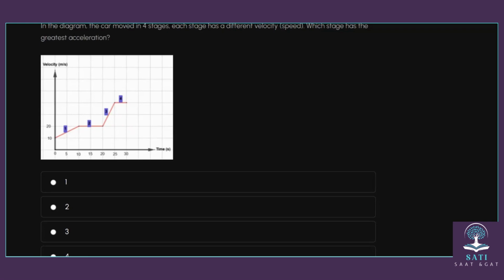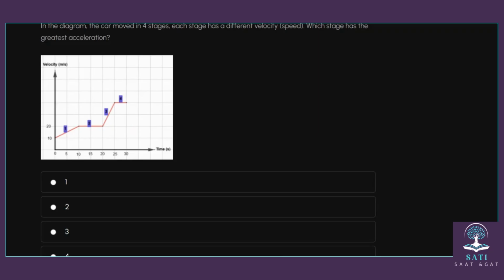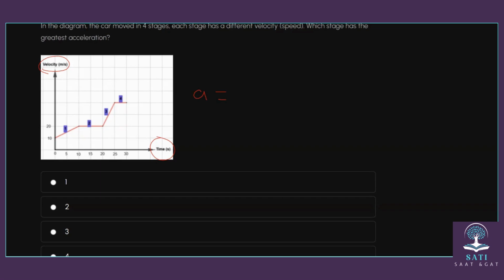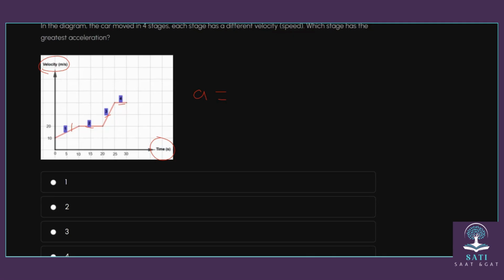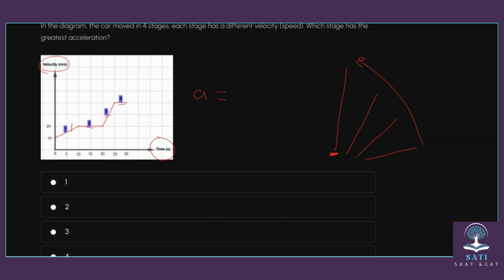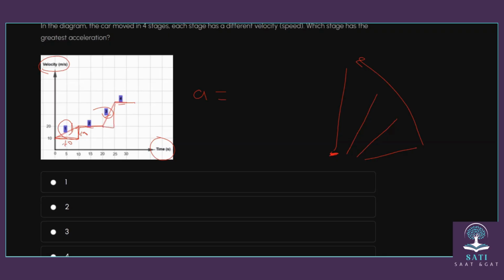SAAT Physics || Acceleration, free fall, and projectiles Q7